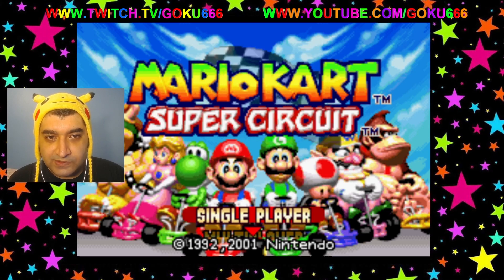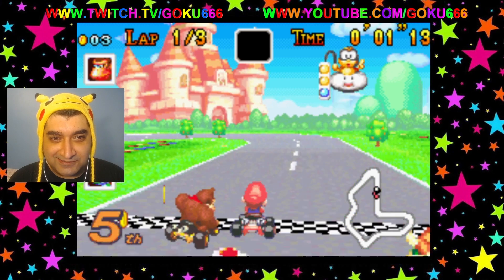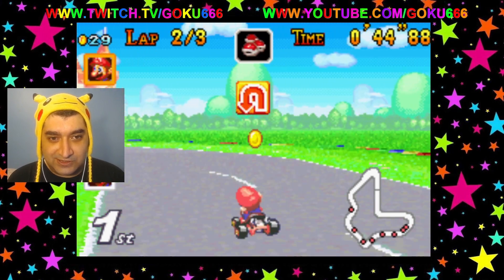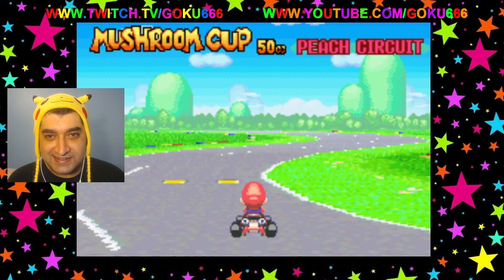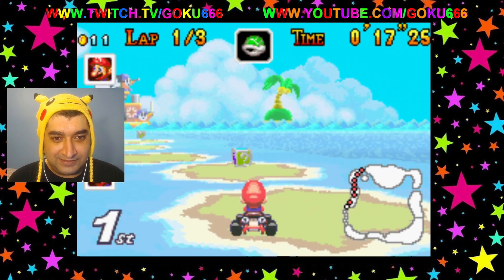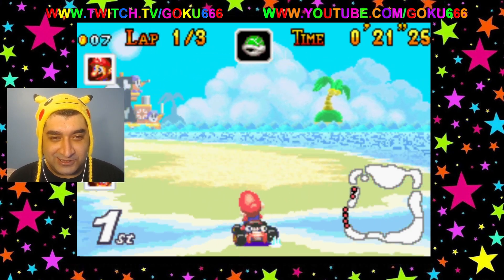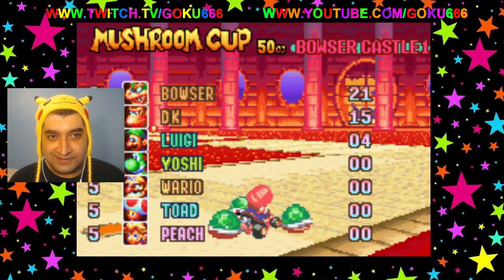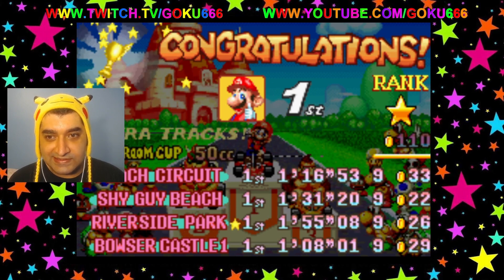MARIO KART SUPER CIRCUIT PLAYTHROUGH PART 1 MUSHROOM CUP